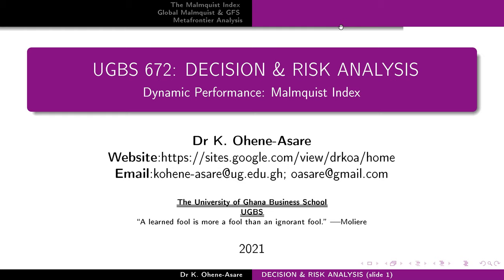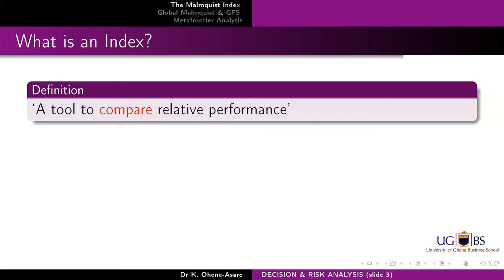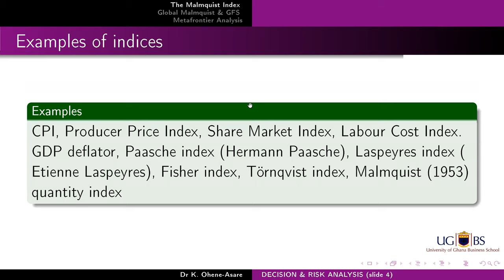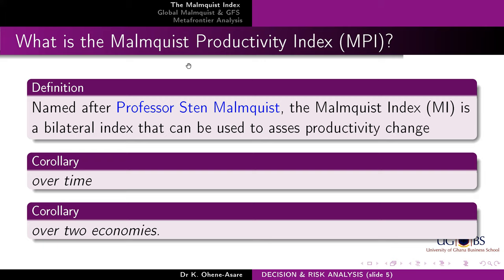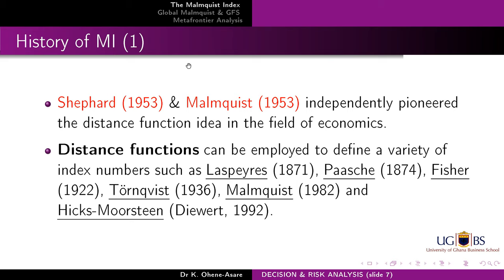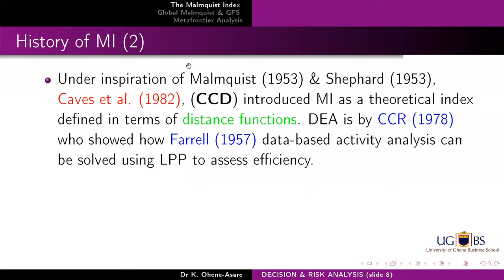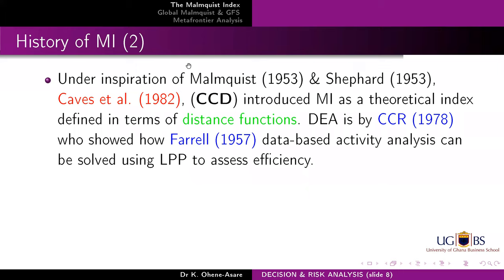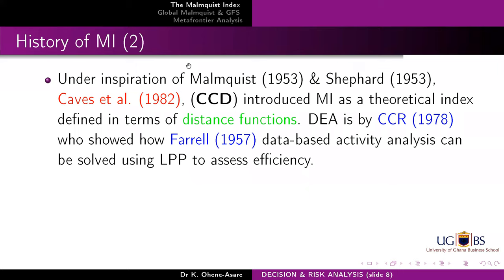L9a Intro History & Theory of Malmquist Productivity Change Index